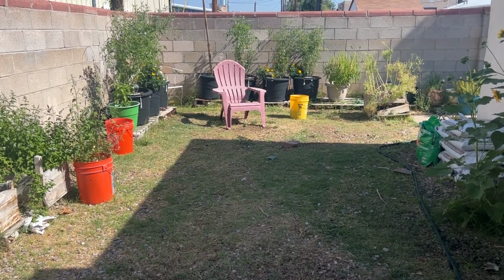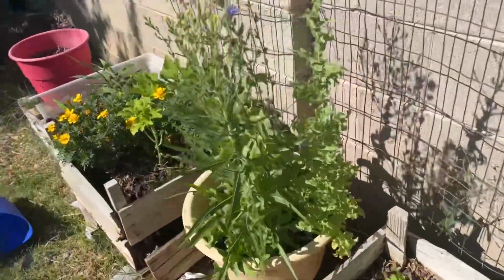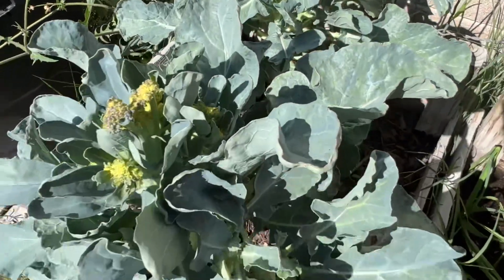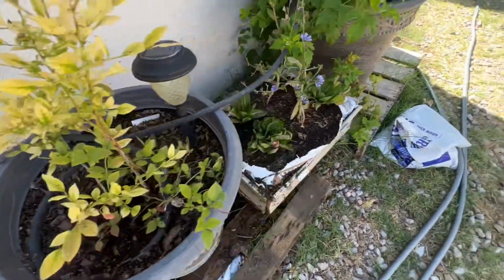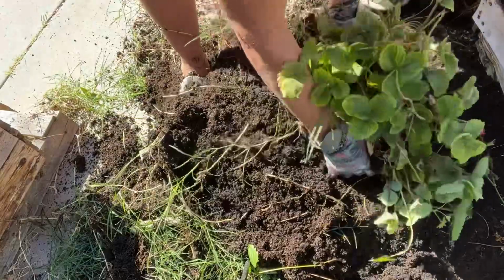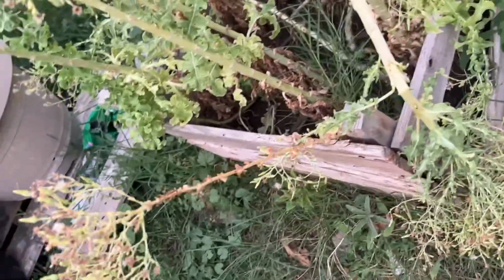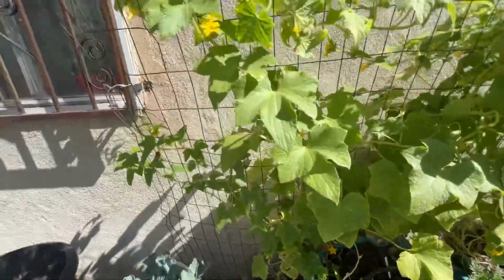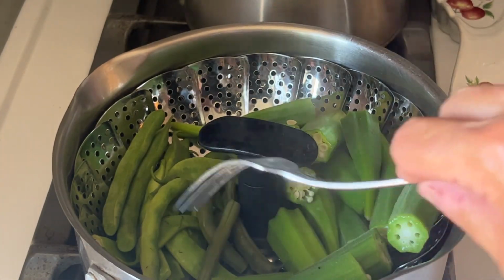Zone 7 Weekly Garden Update Aug 15 Time to Plant Strawberries Kale Green Beans and More…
It's time to plant a Fall Garden.  In this video we are planting Strawberries, Kale and Green Beans.  If you are going plant a Fall Garden, this is the time to start!  I use leaves to make my own dirt.  Using leaves when planting in containers allows you to mulch while you grow your garden.  This is the best organic dirt you can use!  Join me on this Weekly Garden Update to learn tips and tricks to gardening.